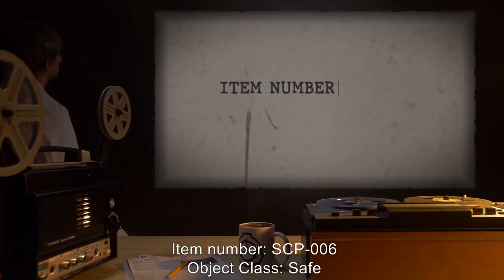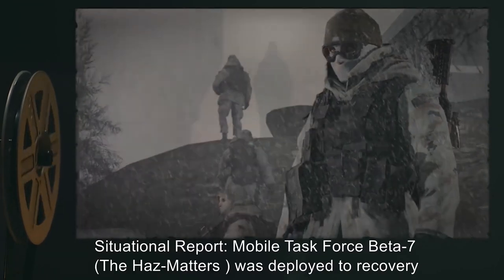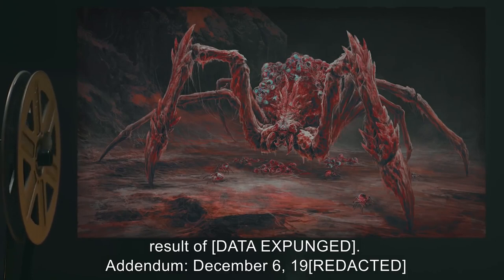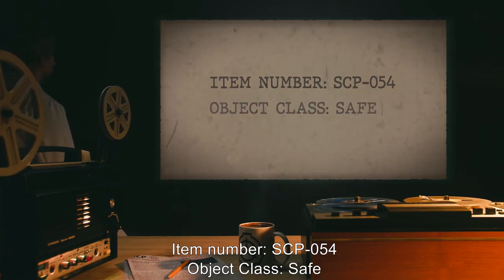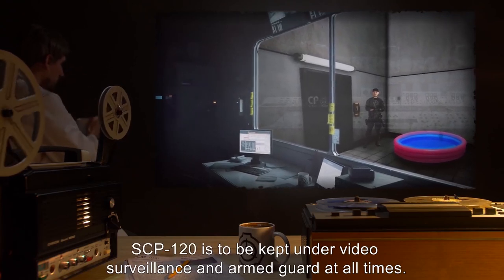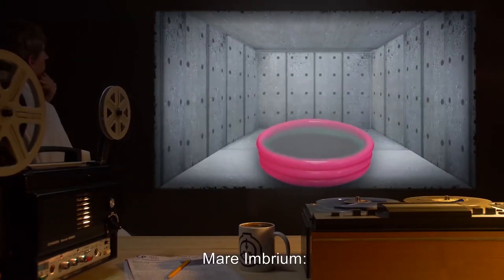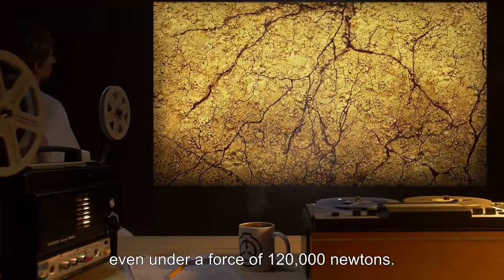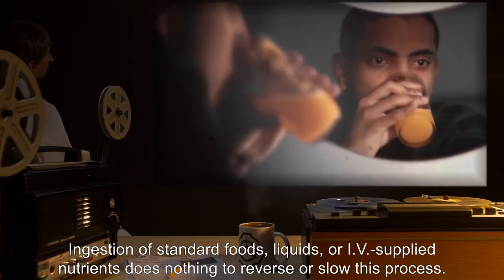Liquid SCPs (SCP Orientation Compilation)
This is a selection of some of the Most Unbelievable Liquid SCPs kept in containment by the SCP Foundation.

In this compilation you will see the following SCPs:

00:00:00 SCP-006 is a Safe Class entity also known as Fountain of Youth
00:03:25 SCP-009 is a Euclid Class entity also known as Red Ice
00:21:31 SCP-045 is a Safe Class entity also known as Atmospheric Converter
00:27:36 SCP-054 is a Safe Class entity also known as Water Nymph
00:32:32 SCP-109 is a Euclid Class entity also known as Infinite Canteen
00:36:37 SCP-120 is a Safe Class entity also known as Teleporting Paddling Pool
00:47:04 SCP-151 is a Euclid Class entity also known as The Painting
00:48:59 SCP-170 is a Safe Class entity also known as A Tube of Superglue
00:54:56 SCP-195 is a Euclid Class entity also known as A Medicinal Whiskey
00:59:47 SCP-198 is a Euclid Class entity also known as Cup of Joe